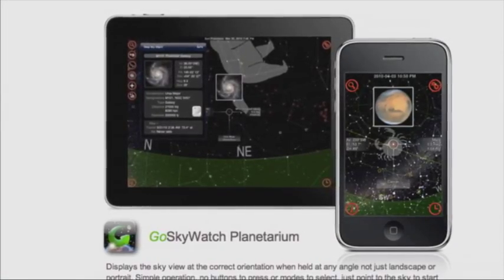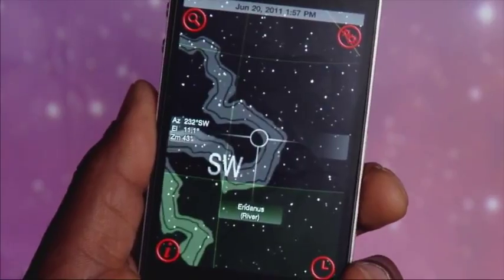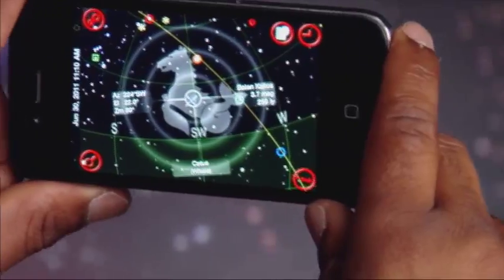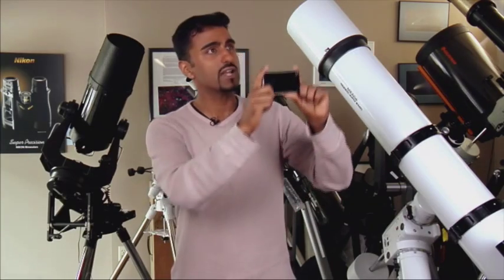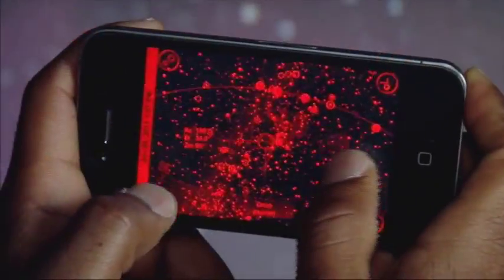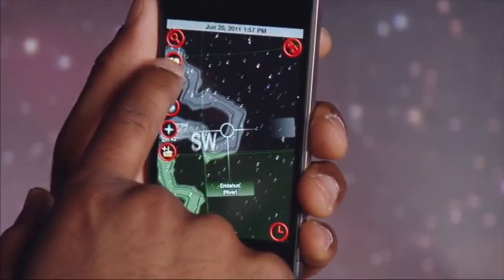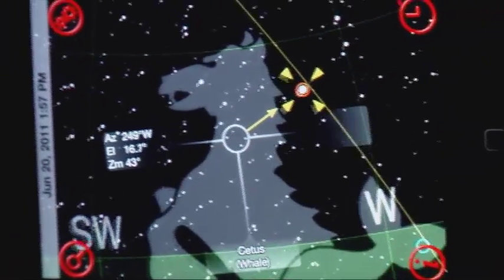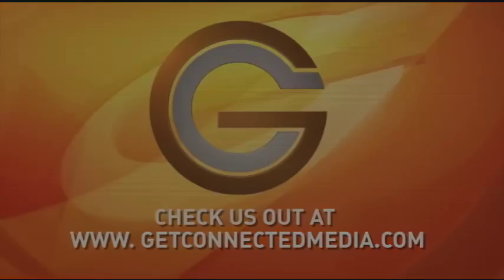Explore The Night Sky with the GoSkyWatch Planetarium iPhone App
The GoSkyWatch Planetarium App for the iPhone is a pocket-sized map to an ever-expanding Universe. You just hold you iPhone up to the sky and the app uses your phone's accelerometer to allow you to explore the stars, planets and constellations in the night sky. You can have a lot of fun and learn a lot about the night sky with this exciting new app.